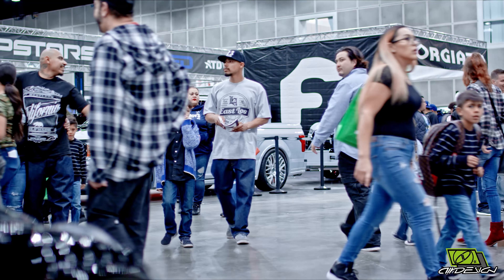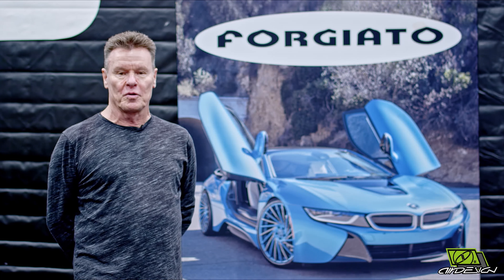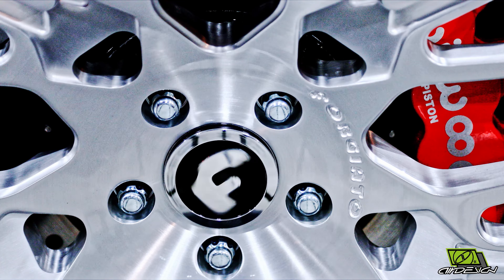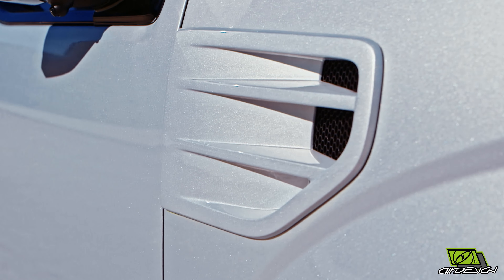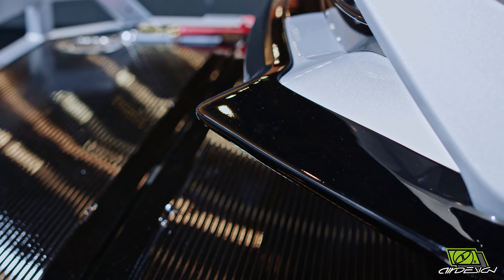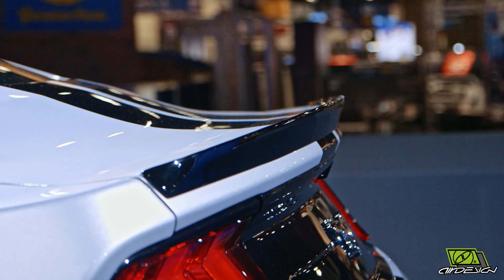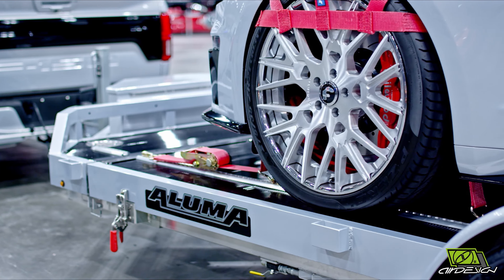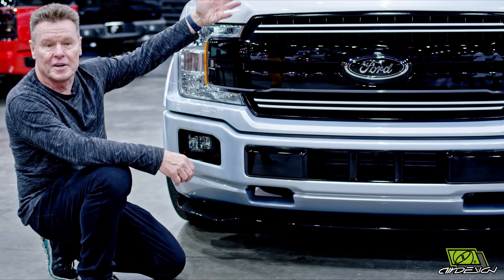Airdesign USA with Forgiato Wheels at the 2018 L.A. DUB Show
A look at the excitement and one of a kind rides at the 2018 DUB Show in Los Angeles.
 Billy Longfellow of Airdesign USA  gives an overview of Airdesign's award-winning 2017 SEMA build that was showcased at the show in Forgiato's booth with 12 custom 3 piece wheels provided by Forgiato.

For more information on Airdesign USA's products and where you cn find them